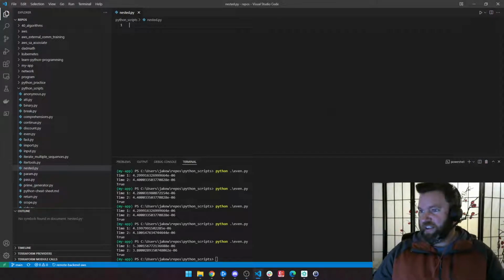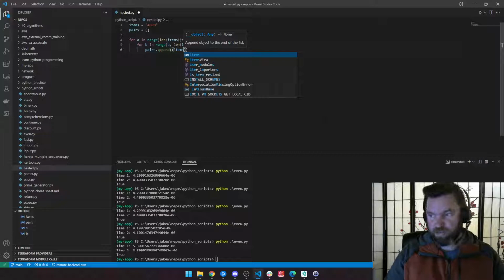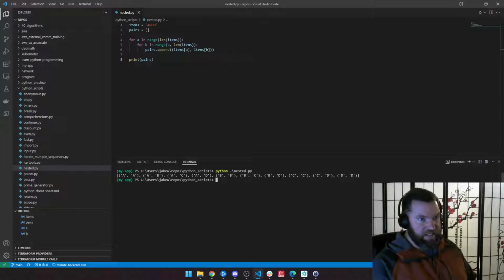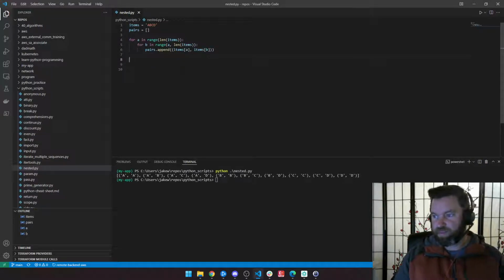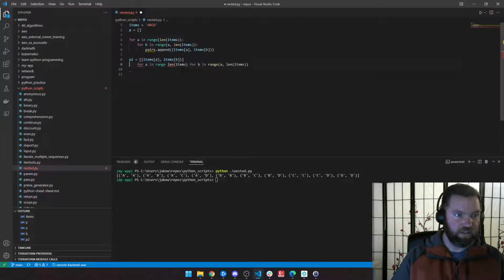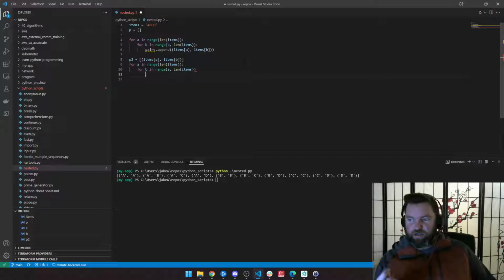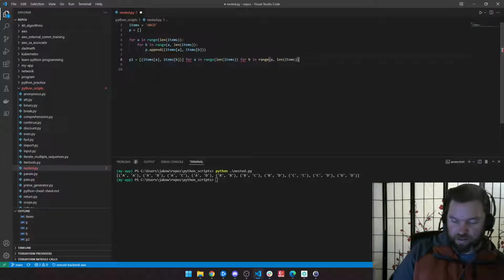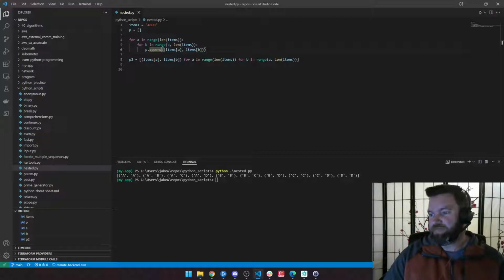5.4 - Learn Python: Nested Comprehension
Yes, you can nest comprehensions!